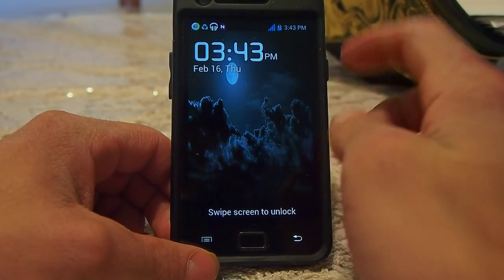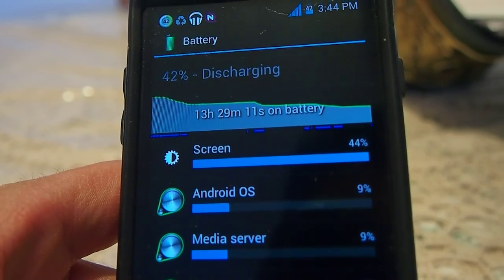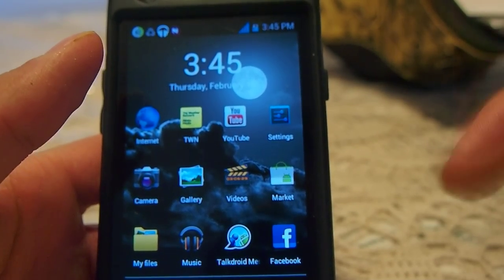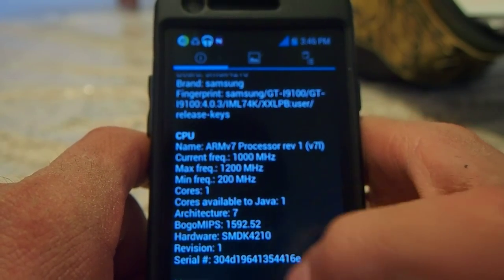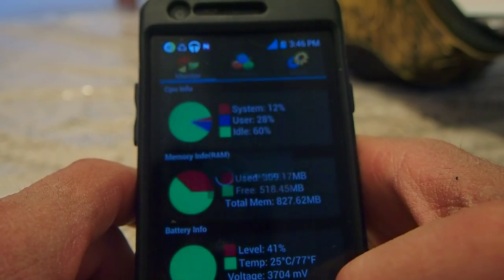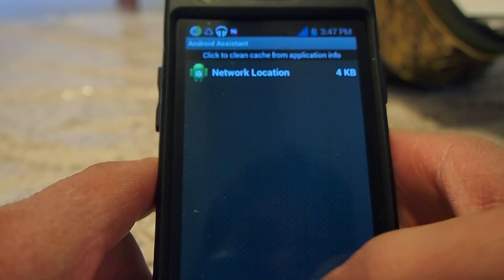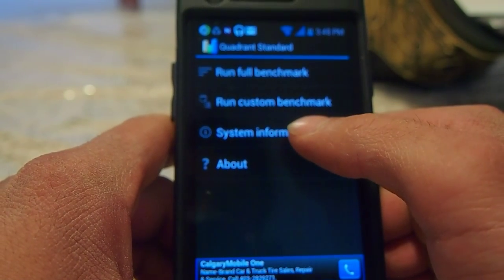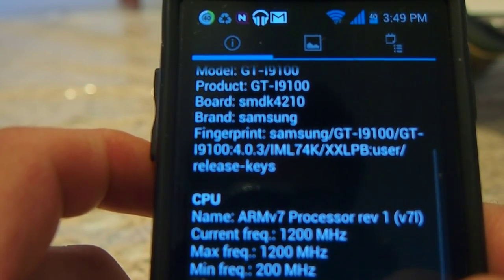ICS 4.03 samsung galaxy s2 resurrection remix 9.2 new quadrant test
ics google samsung galaxy s 2 testing resurrection  rom on quadrant